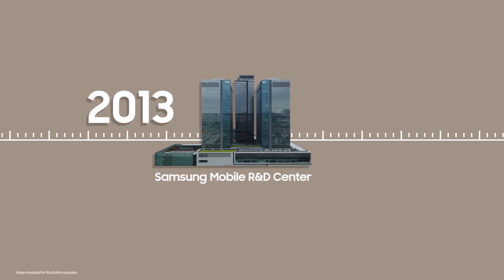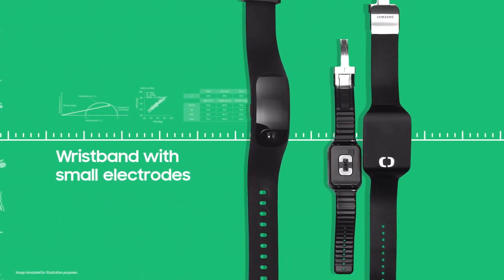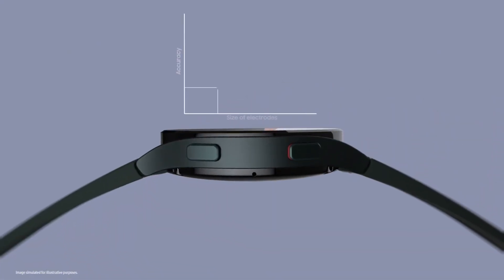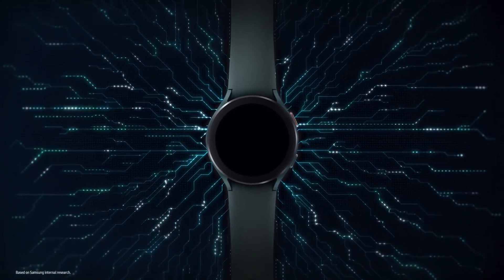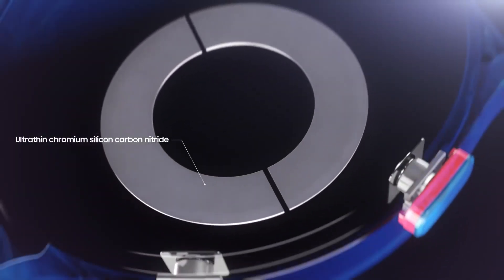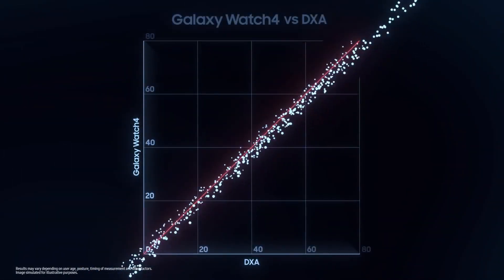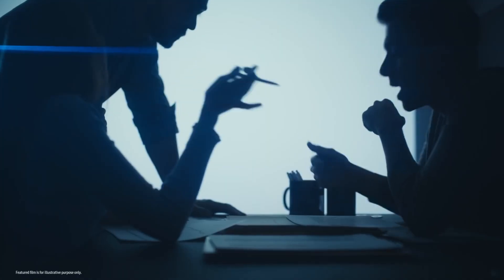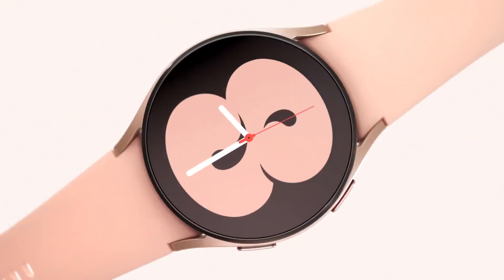Galaxy Watch4: Untold Stories – Body Composition | Samsung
Body composition measurement allows you to track the amount of muscle, fat, and water in your body tissues. This story takes a closer look at the challenges that Samsung's engineers had to overcome to bring BIA technology into Galaxy Watch4. With daily body composition measurements at your fingertips, you can make positive changes to create a healthier you.